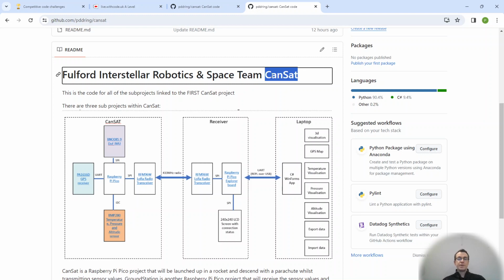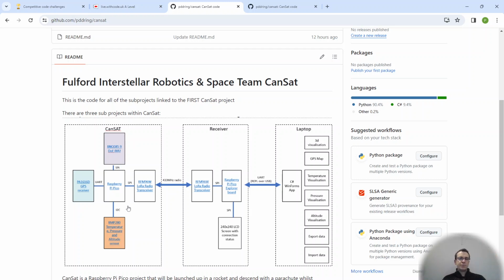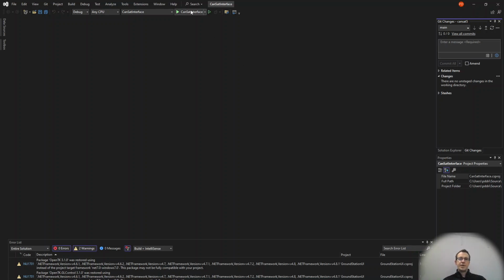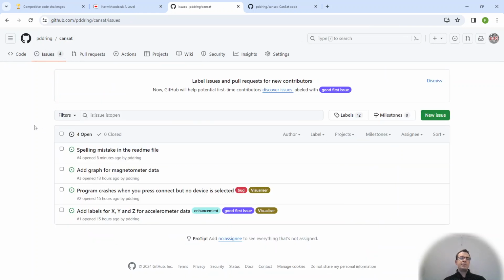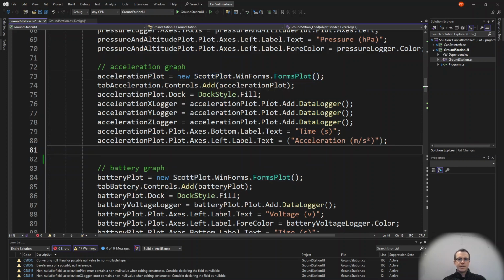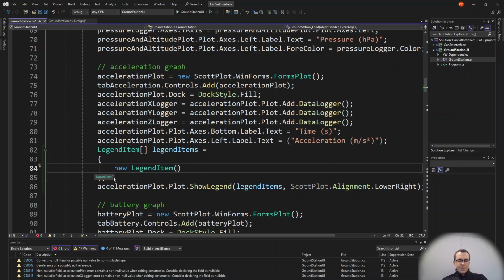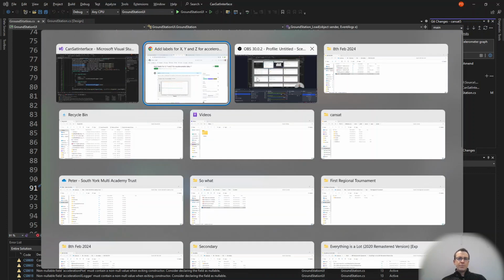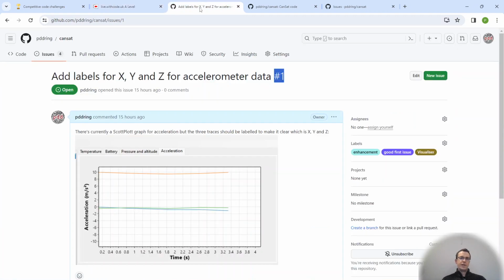Y12 Computer Science: how to get involved with CanSat from home